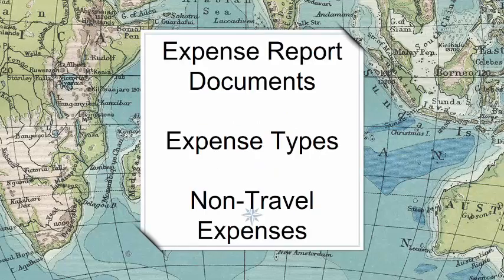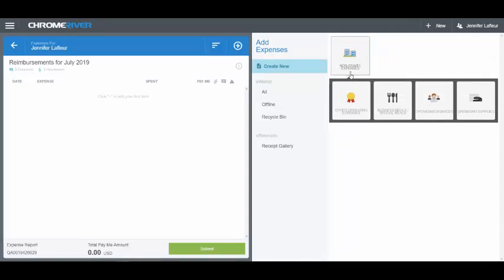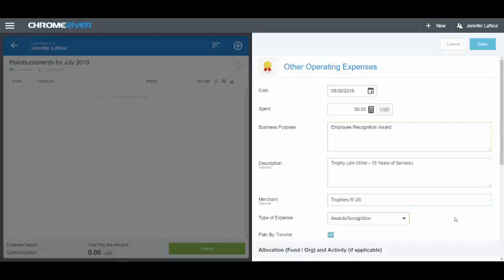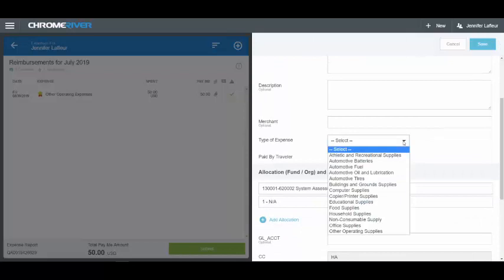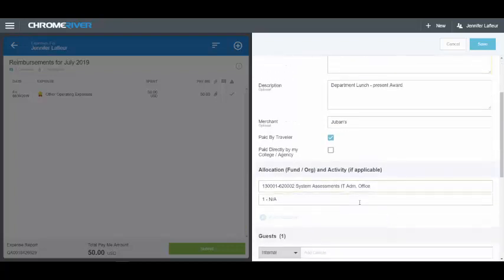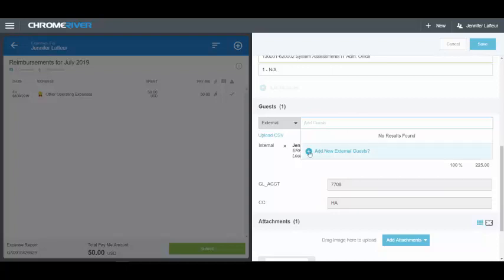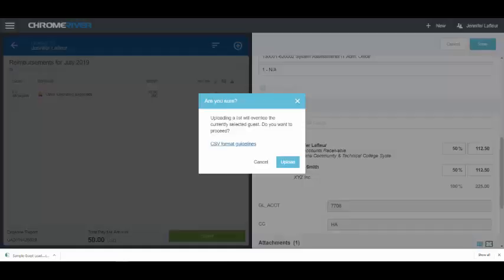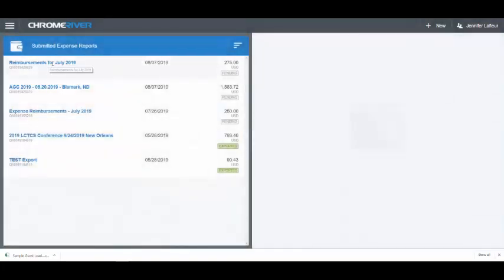ER80 Expense Report Non-Travel - Includes Group Meals